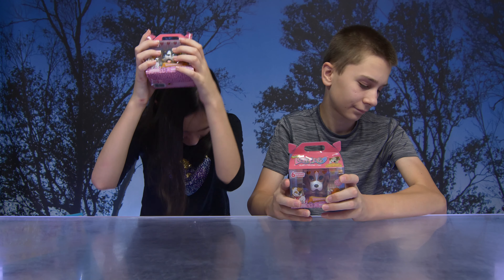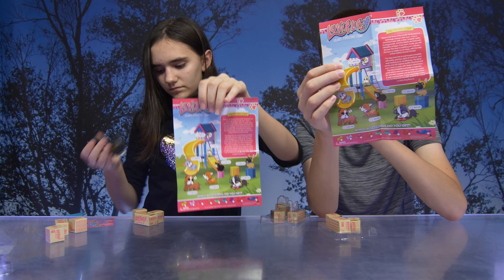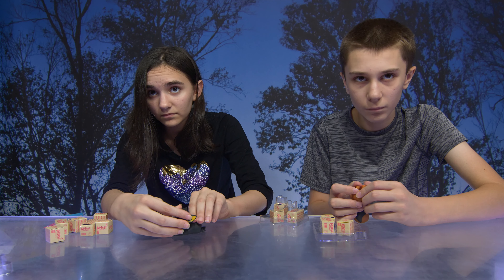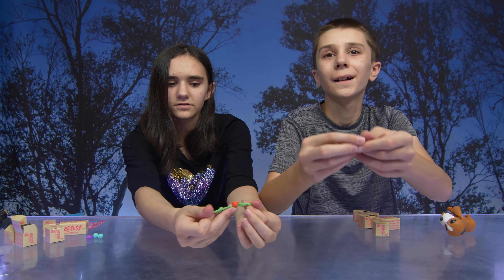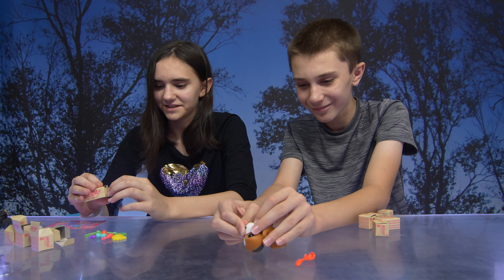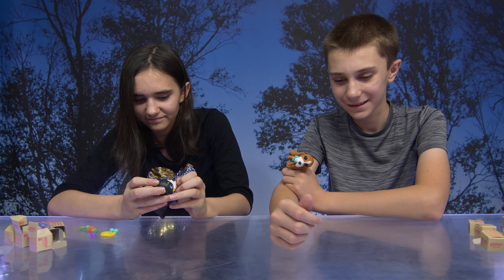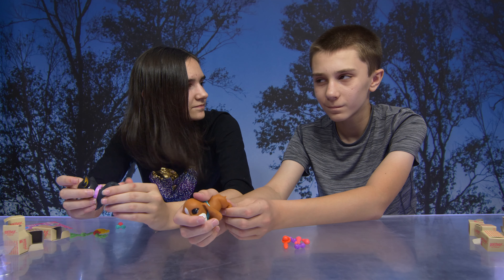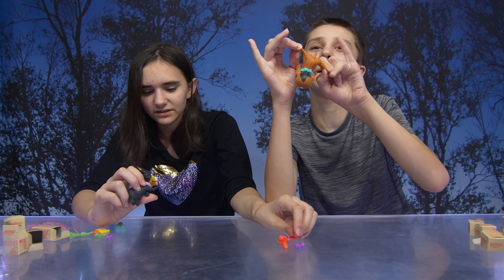NEW Luvi Pups Review | Help Rescue Animals Find Their Fur-Ever Homes!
Watch as we unbox the new Luvi Pups, stretchy pups!  These adorable pups are have stretchy bodies and you just can’t put down. Stretch them as much as you want and they'll go back to original form.  Each Luvi Pup comes with 6 cardboard boxes filled with accessories for them to play with like a water bowl, a collar, frisbee, and more surprises! With 8 different Luvi Pups to collect, the play is endless!

Luvi Pups also helps real pups find their fur-ever home! A portions of the proceeds from every Luvi Pup purchase is donated to Luvable Dog Rescue in Oregon, a nonprofit organization dedicated to saving dogs from kill shelters.

About Us:
We're a family of four with a love for the outdoors, claw machines, toys and having fun!  You never know what adventure we will take you on next!  On our family friendly vlog channel you'll find videos featuring everything we love including playing games, especially claw machines, sis vs. bro challenges, family travel vlogs, stunts, squishies, slime, Beanie Boos and taste tests.